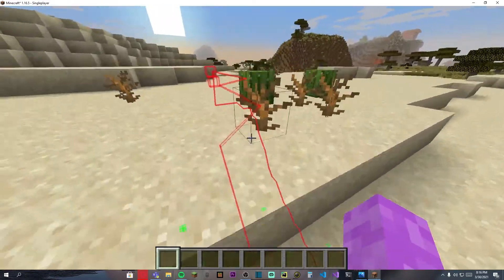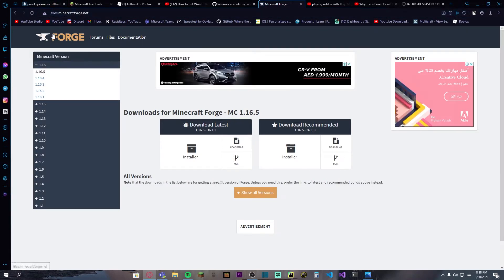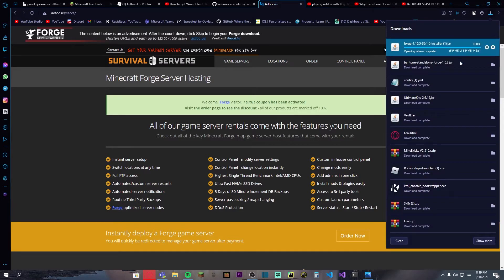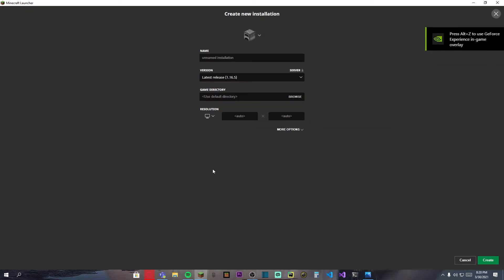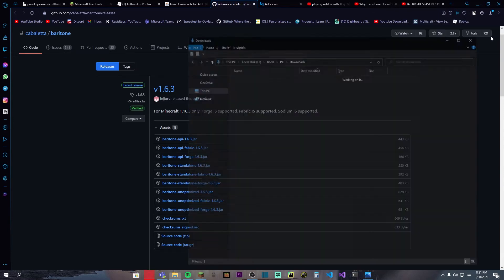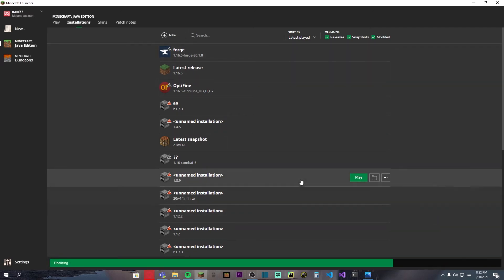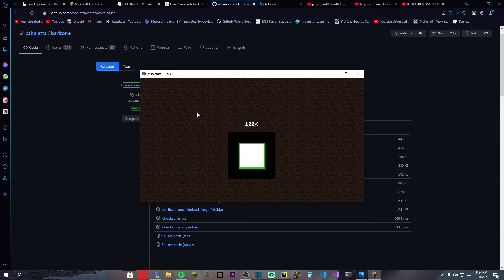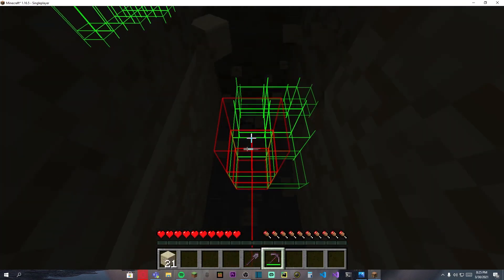HOW TO GET AN AUTOMATIC AUTO-MINER IN MINECRAFT JAVA *1.19* FOR FREE